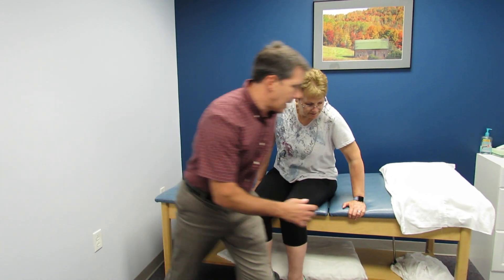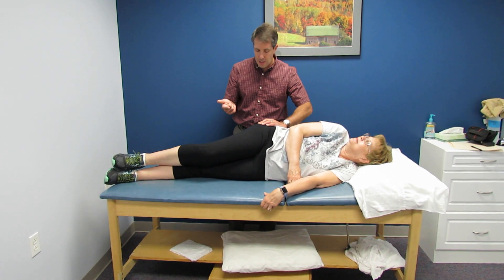Gluteus Medius and Minimus tear vs. Greater Trochateric Bursitis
In this video I demonstrate how to differentiate between a Gluteus Medius and Minimus tear vs. Greater Trochateric Bursitis. The gluteus medius and minimus act upon the hip almost like the rotator cuff works for the shoulder. Quite rare but you don't want to miss it.
Want to LEARN orthopedics on the run?